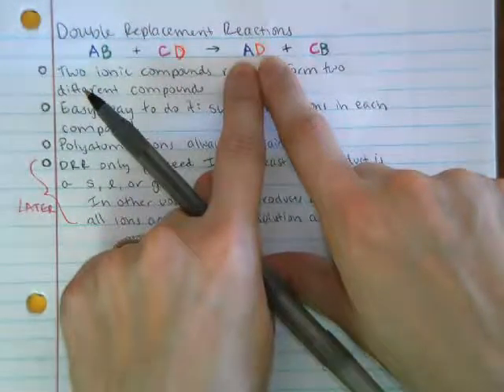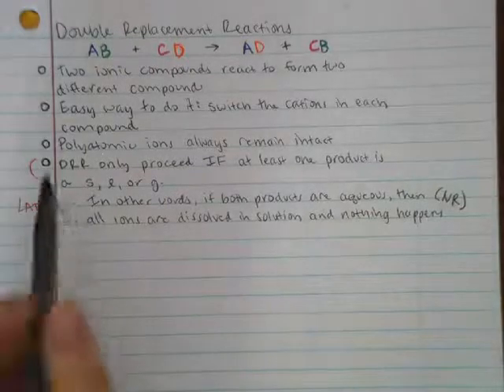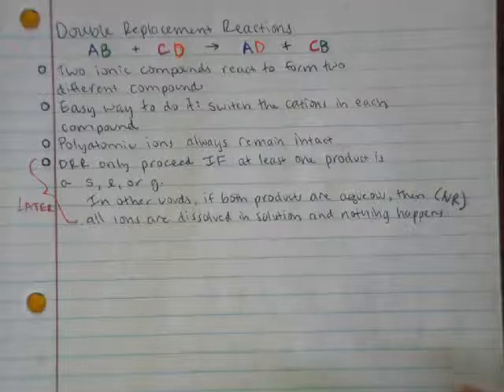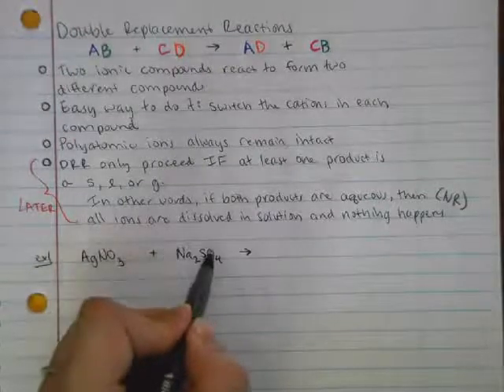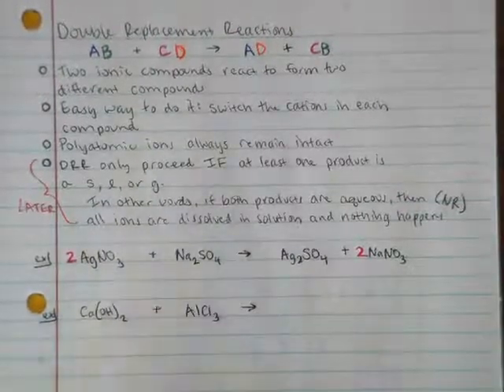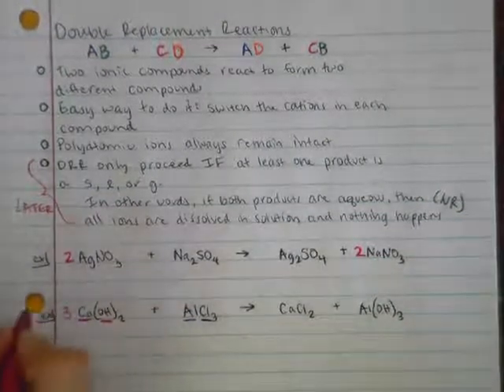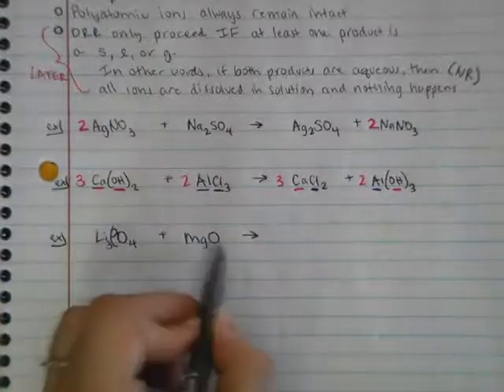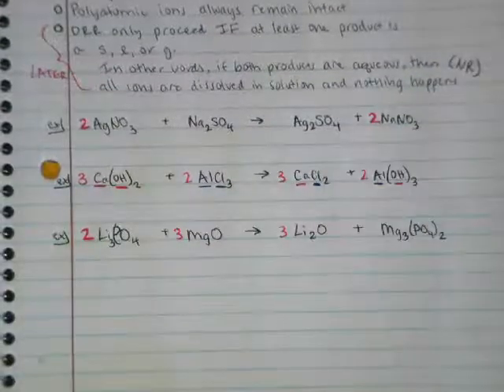Double Replacement Reactions Notes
How to predict the products of double replacement reactions, does not go over solubility.